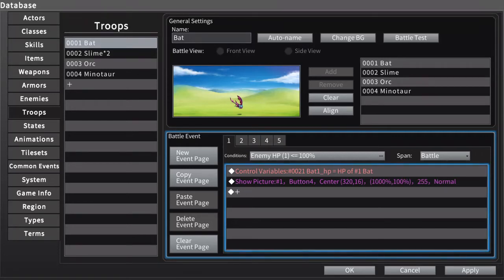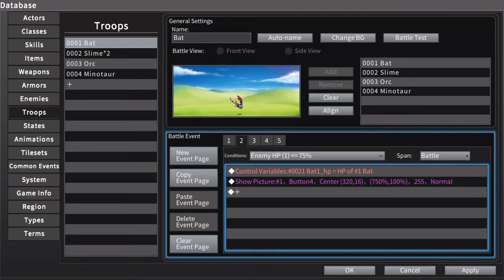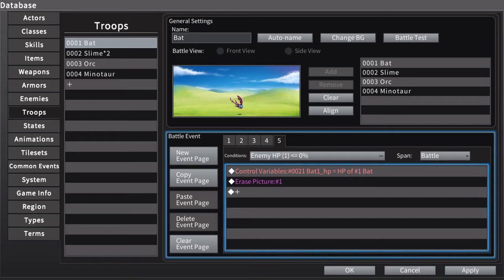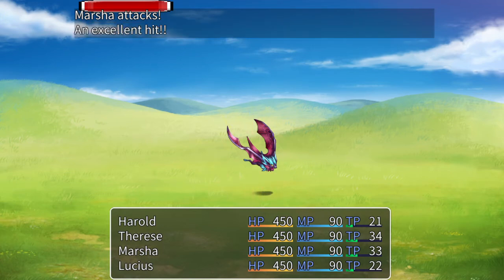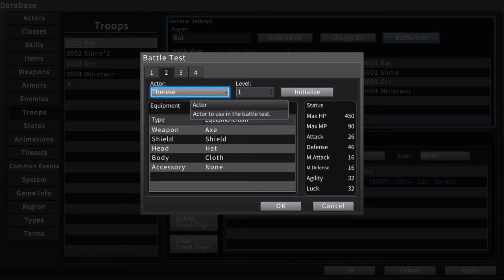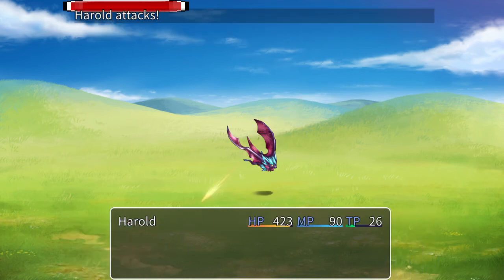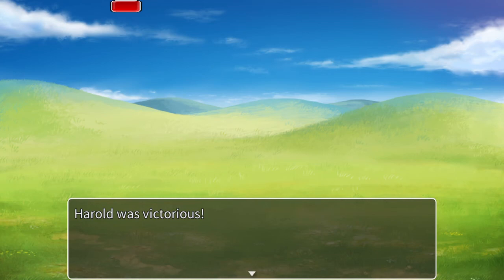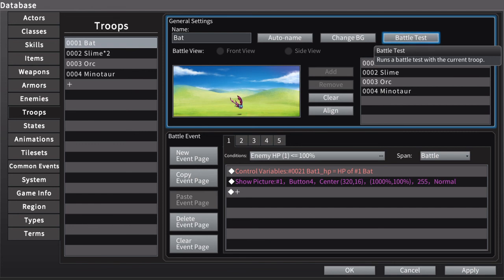(PS4) RPG Maker MV - Adding HP bars in battle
Set enemy hp to a variable, set width of or show more pictures using 'enemy hp%' condition on each page. Could probably go into greater depth but I'm just a thinker, not a doer :)